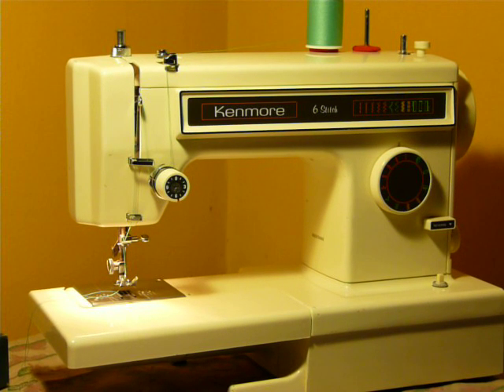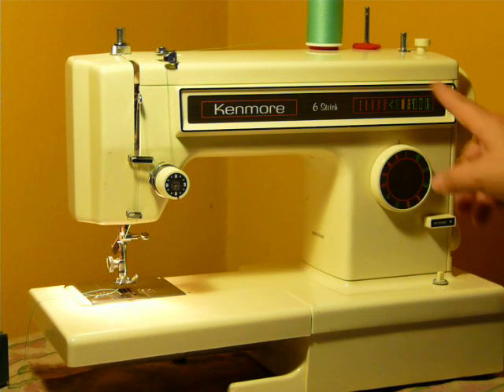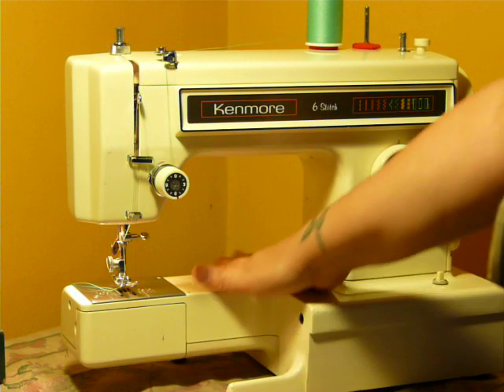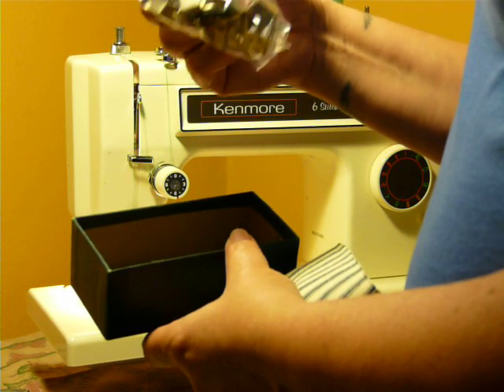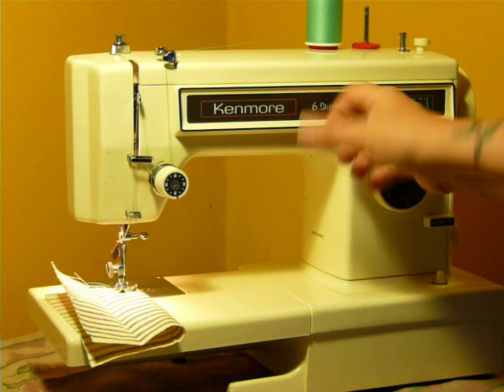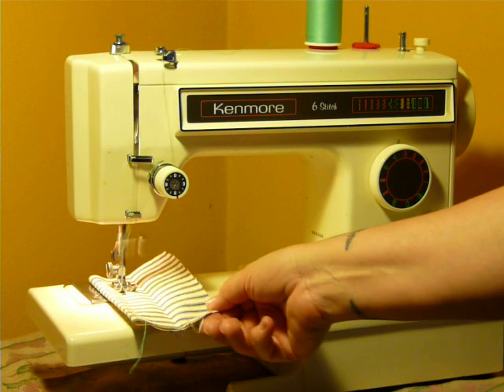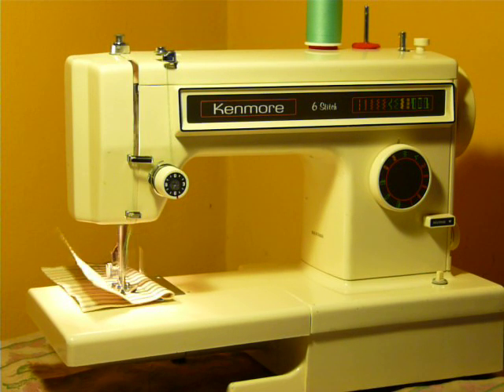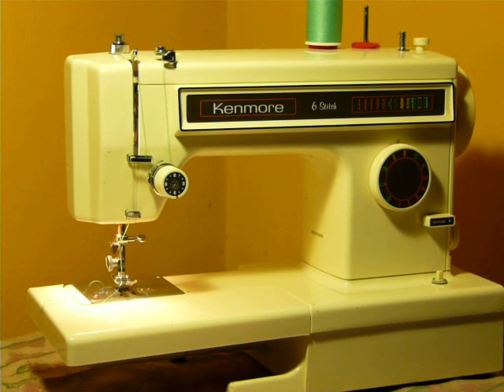NIFTYTHRIFTYGIRL: Nice Kenmore convertible model 1340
Converts from flat bed to free arm. 6 stitches and a built in buttonholer.